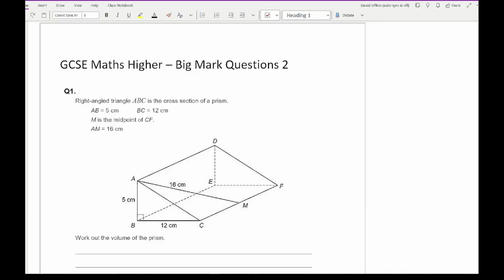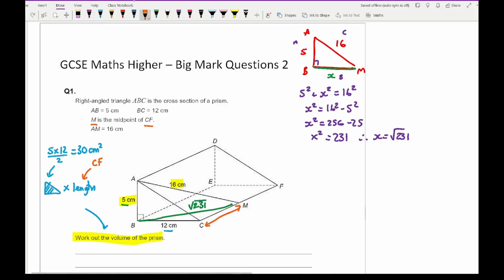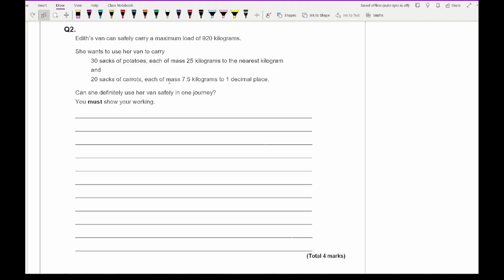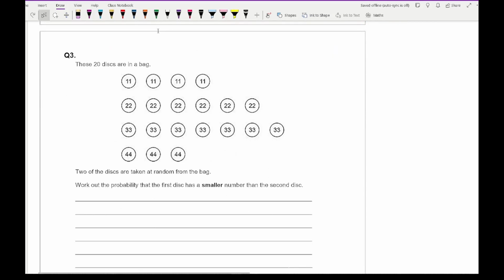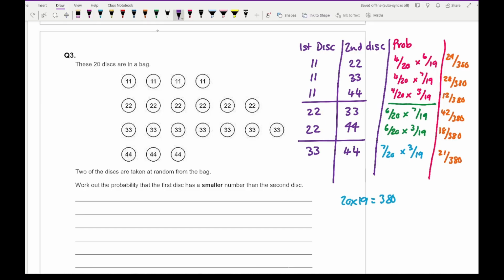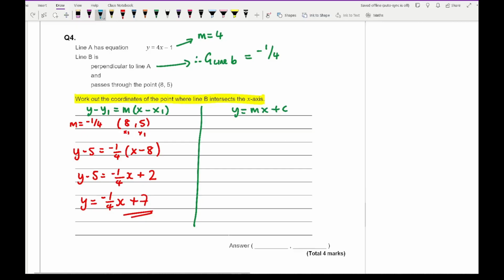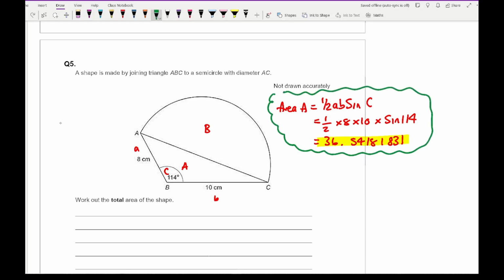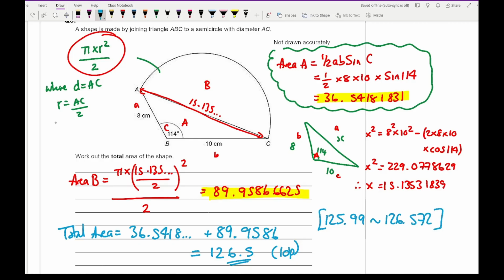ANSWER THESE CHALLENGING GCSE MATHS QUESTIONS! REVISION TO GET TOP MARKS IN YOUR EXAMS PART 2!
Another small collection of big mark questions taken from past papers.

Q1 - Pythagoras/Volume of Prism (4 marks)

Q3 - Probability/Sample Space Diagram (4marks)

Q4 - Equations of a Straight Line (4 marks)